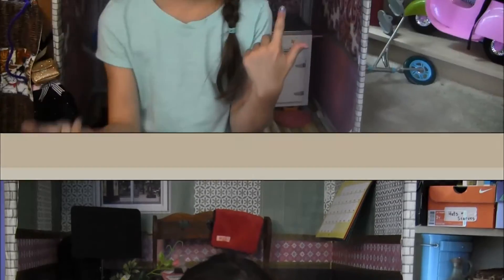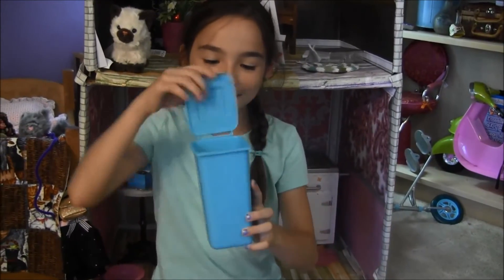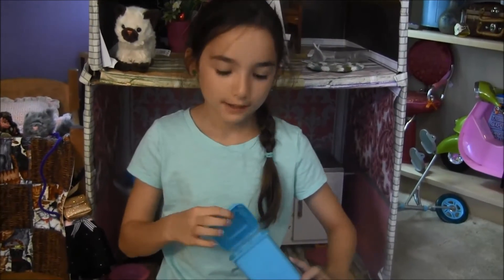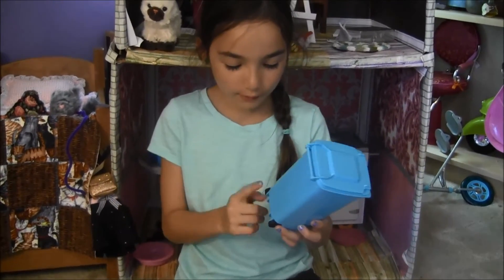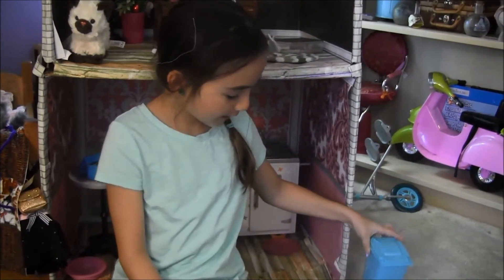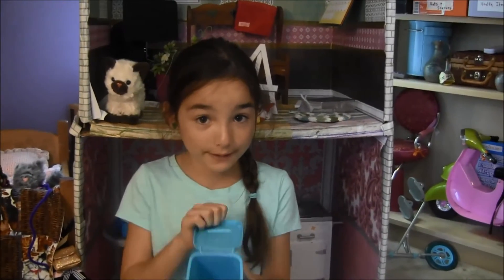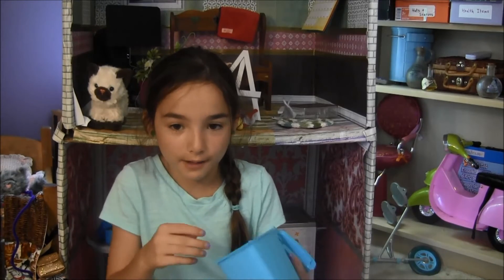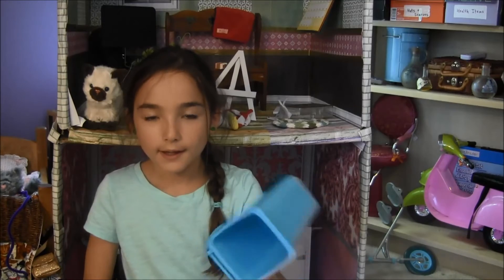Doll Size Dollar Store Find - FUN FIND!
This video shows something found at the dollar store in the back-to-school section which is perfect to use as a dollhouse accessory - a mini trash can pencil holder.  Learn how to use it and make some trash bags to put inside.

Needlepointers.com - Your One-Stop Crafting Resource Center!